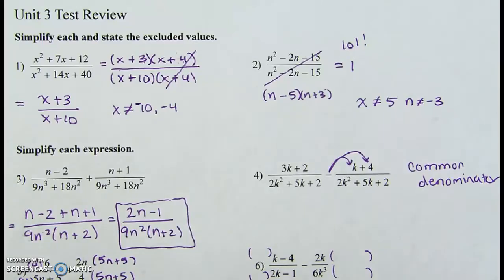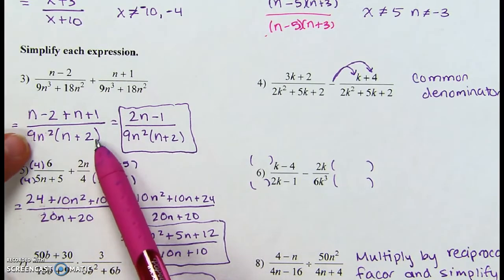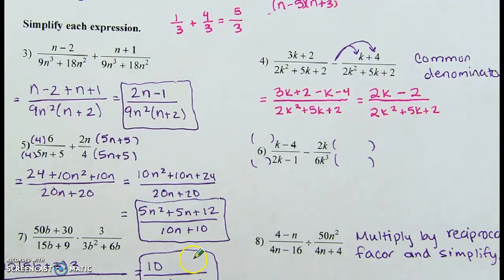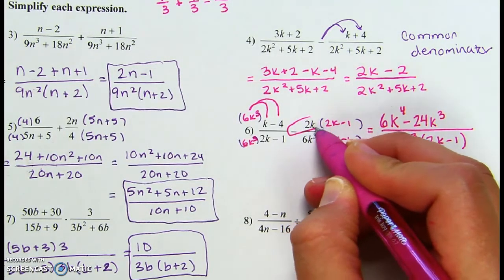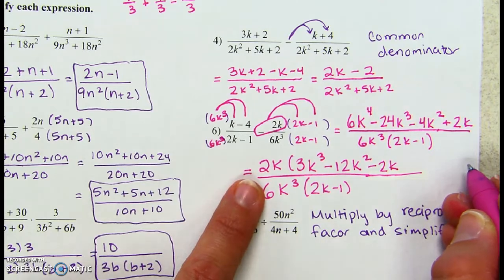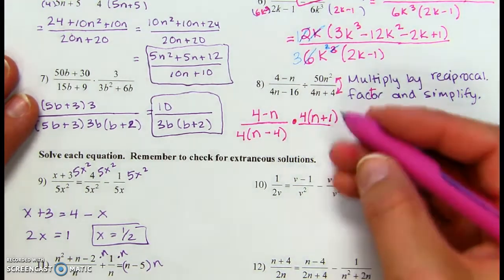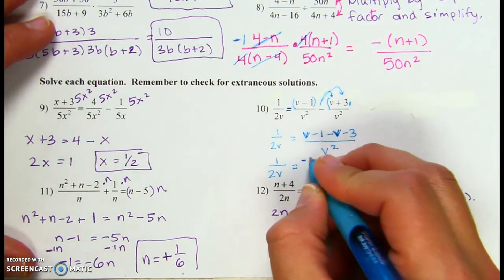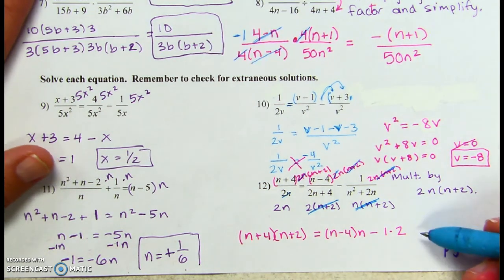Unit 3 Test Review Page 4